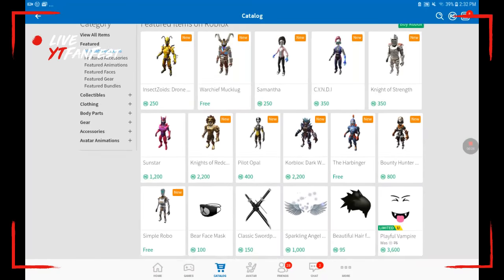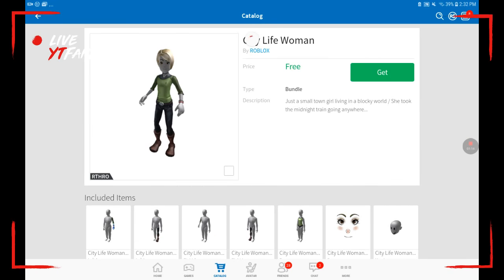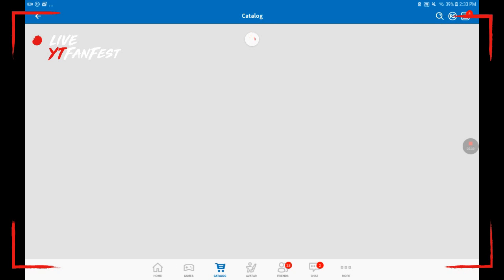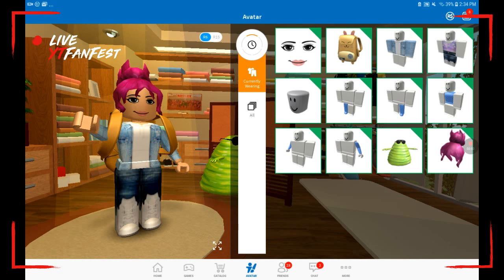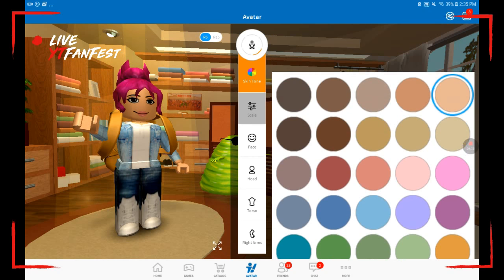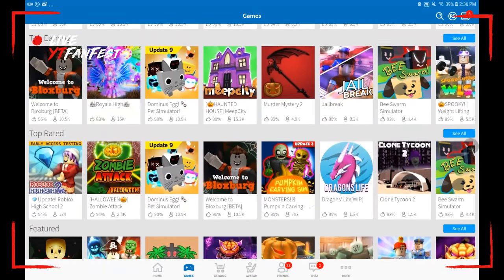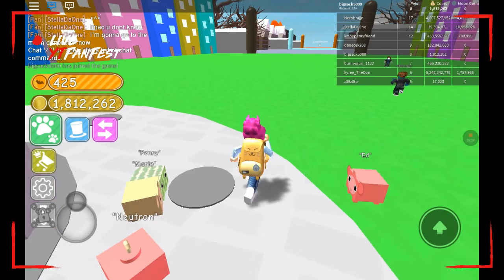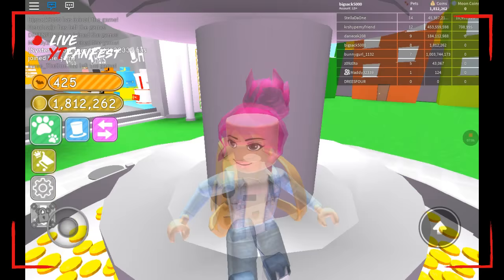Anthro and Pet Simulator on Roblox!